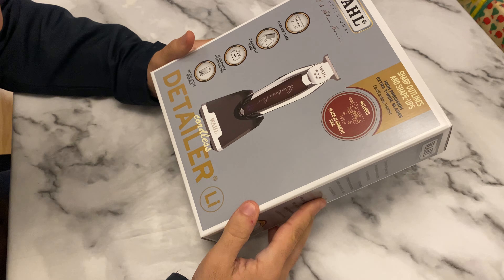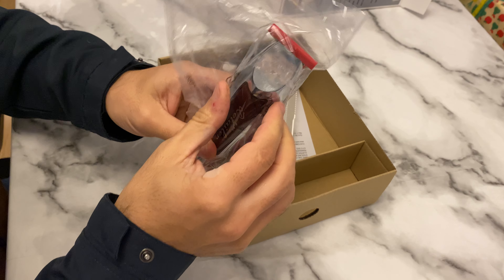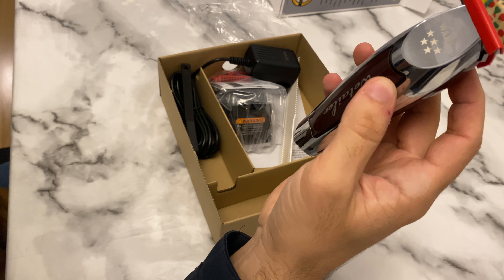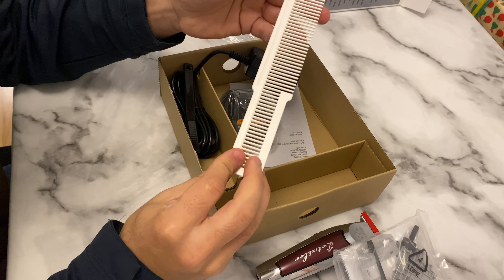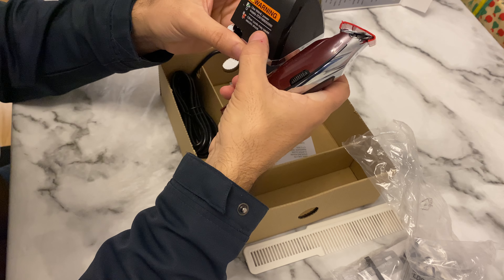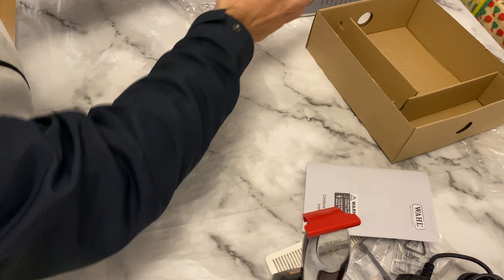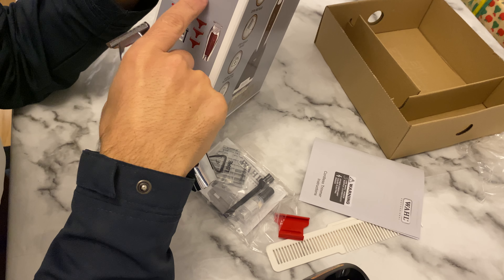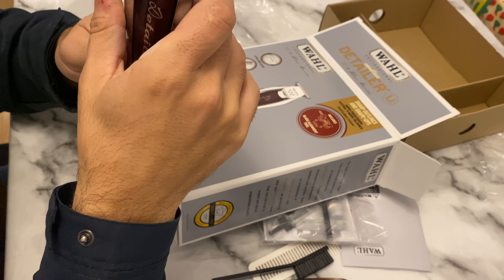Wahl Detailer trimmer some important point about trimmer